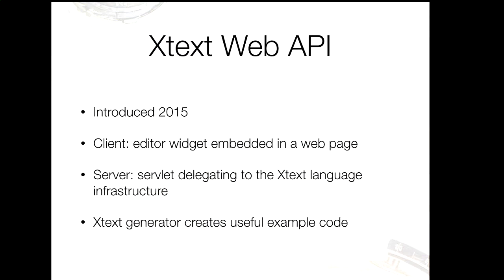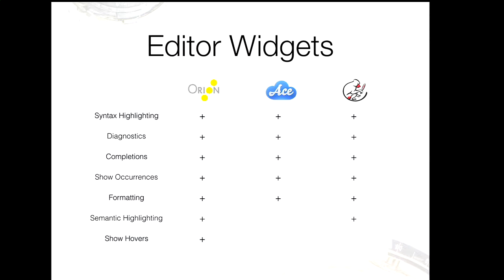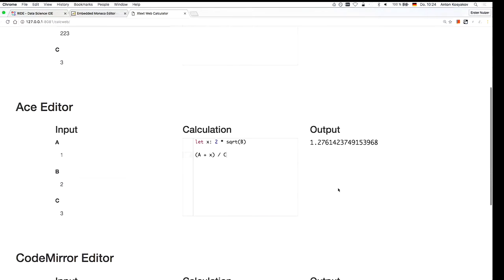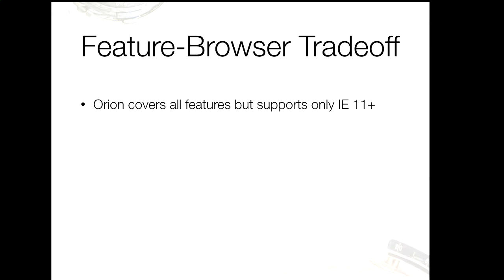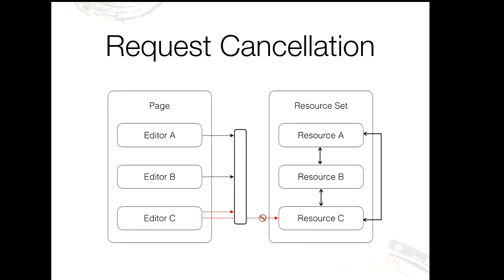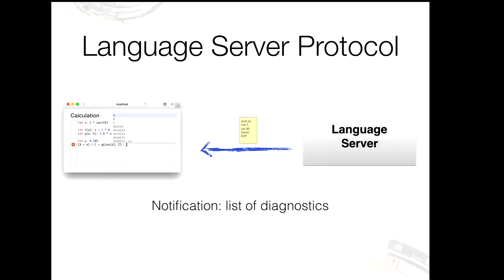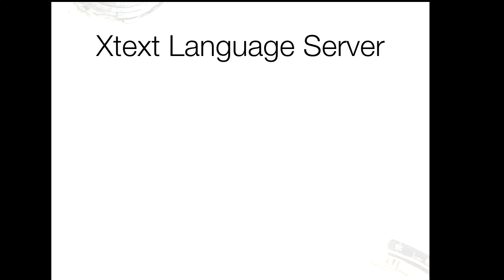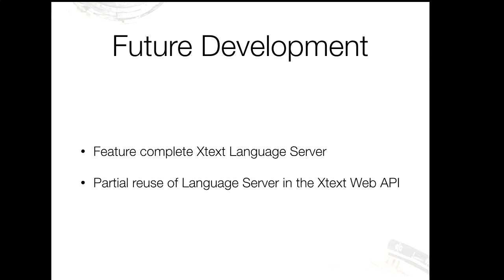Embedding Xtext in Your Website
Xtext is a language development framework that comes with web browser support. Its JavaScript-based API allows you to add language-specific features such as code completion and live validation to a text editor embedded in a website. In this session we will share our experience with Xtext’s web support gathered in the first year after its release (November 2015). We will show and explain how you can implement different use cases such as:

embedding an Xtext editor into a website,
connecting multiple editors with each other,
adding Xtext support to existing editors based on Ace, Orion, etc.,
building web forms working with Xtext,
hooking user input into a language infrastructure such as linking, scoping, validation, code generation, etc.,
being creative!